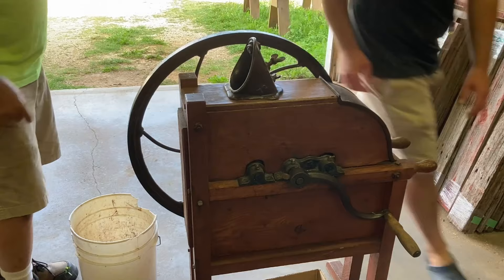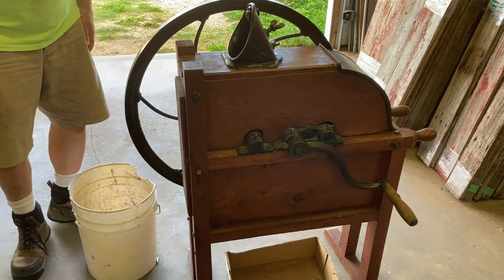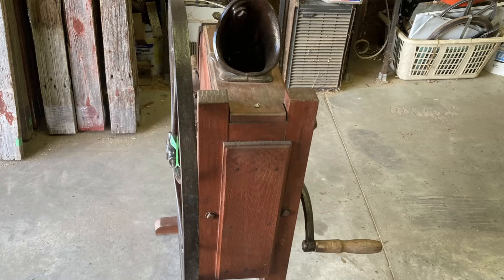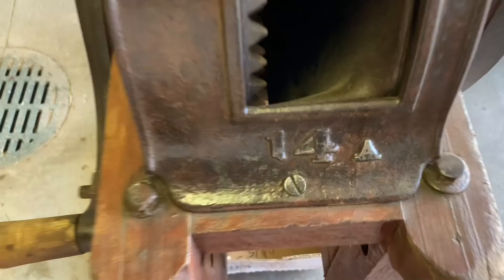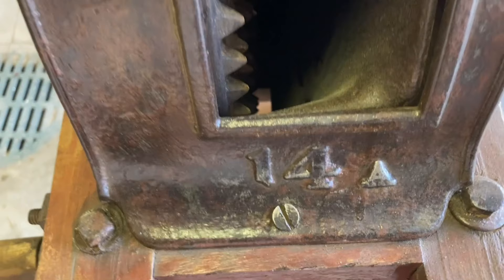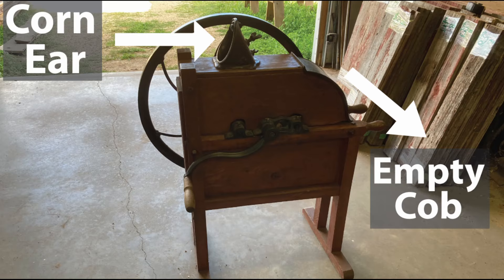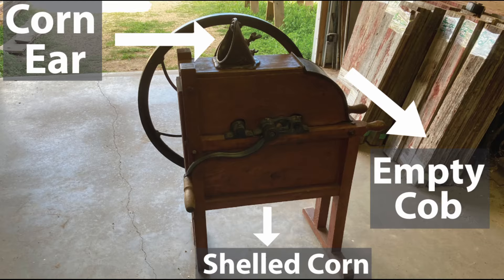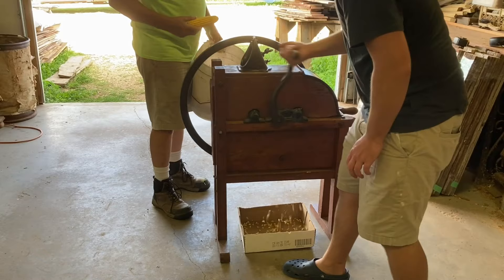hand crank wooden frame corn sheller, very old 100+ years estimate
A view back into olden times when farmers would spend their autumn harvest days shelling corn before grinding it to prepare feed for the upcoming winter.
We aren't doing anything that grand today, just showing you how an old hand crank corn sheller works. It's so old it even has a wooden frame! All the others have been cast iron!
How cool is this?